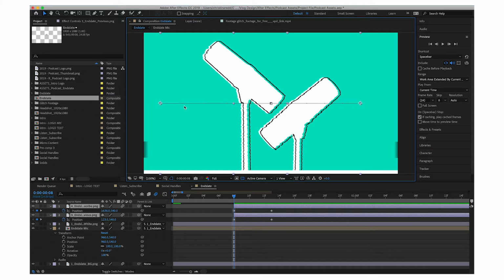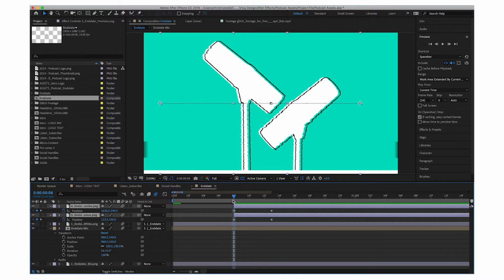Spending 72 Hours on ONE PROJECT...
— CAMERA GEAR —

Sony a6500
Sony RX100 VA

— MUSIC —

— FULL PORTFOLIO —